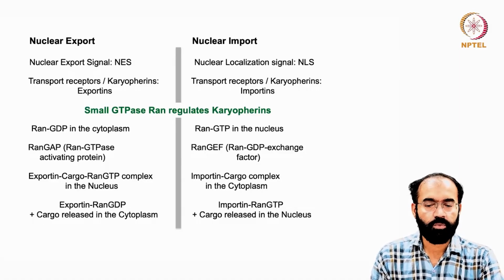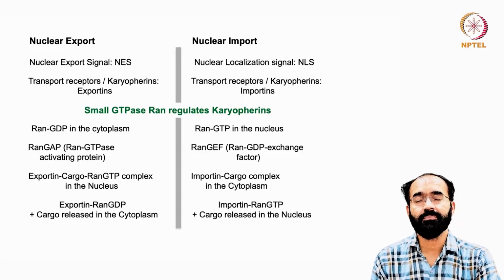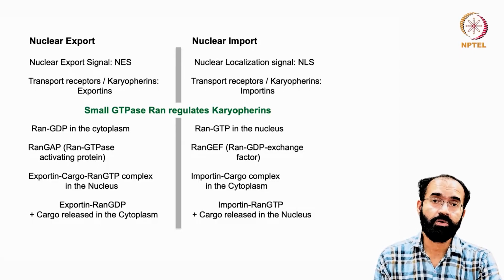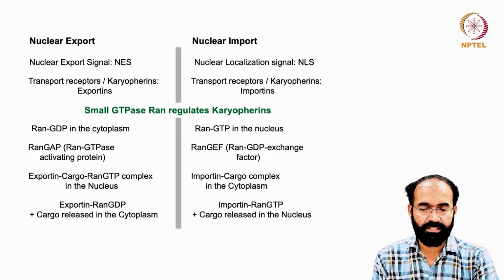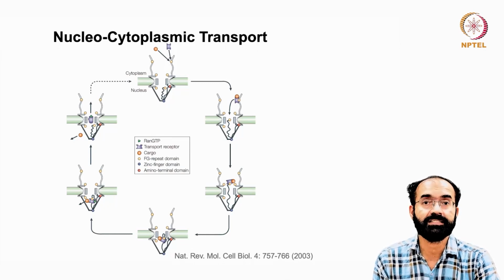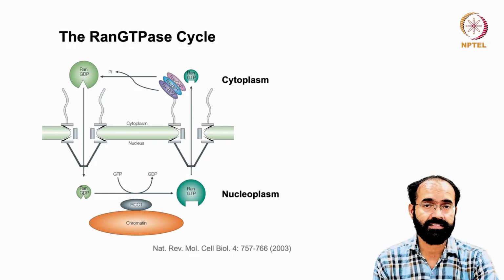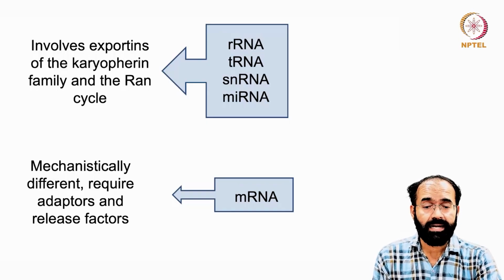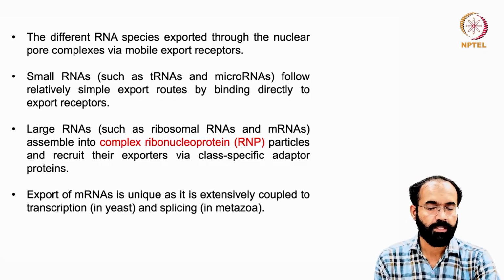snRNA, rRNA, miRNA, siRNA Processing, Export and Function: Nucleo....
Title: snRNA, rRNA, miRNA, siRNA Processing, Export and Function: Nucleo Cytoplasmic Transport
Subject : Biotechnology